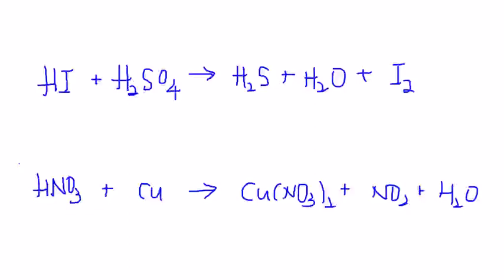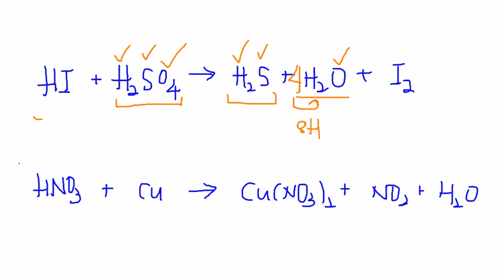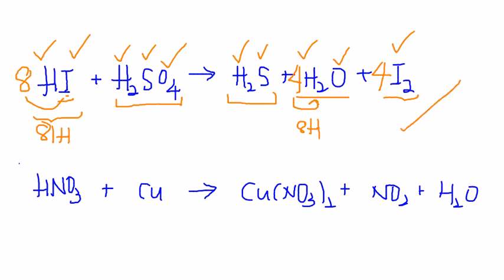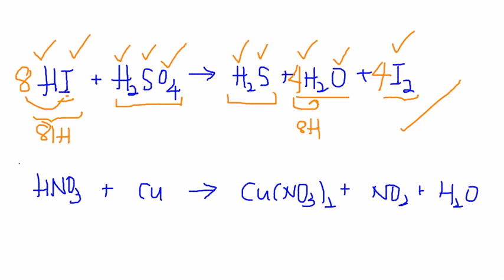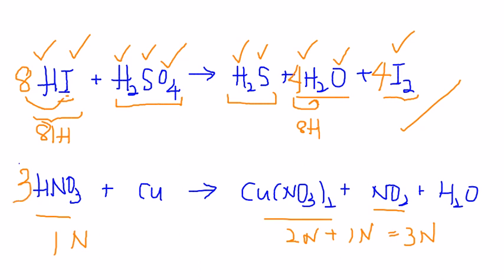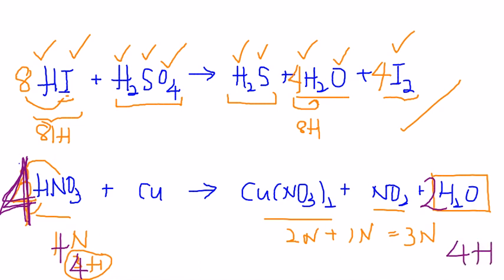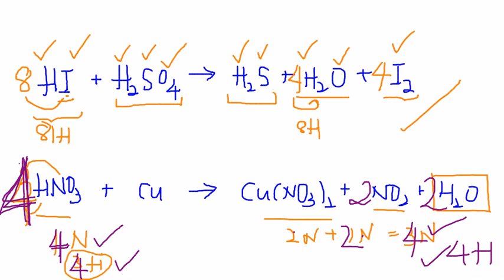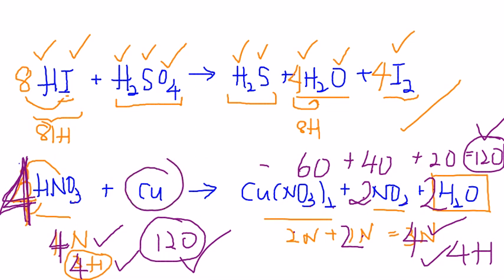How Miss Tan Balance Chemical Equations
Try to follow as much as you can. Listen actively and carefully.
Remember: a balanced equation has the same number of atoms of each element on the right and left hand side.